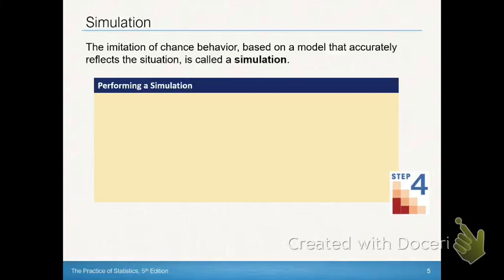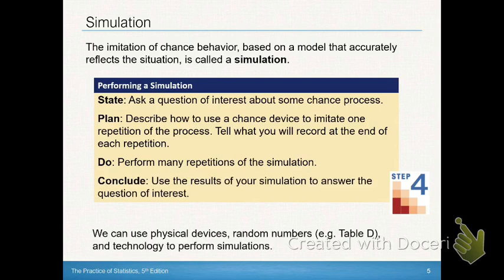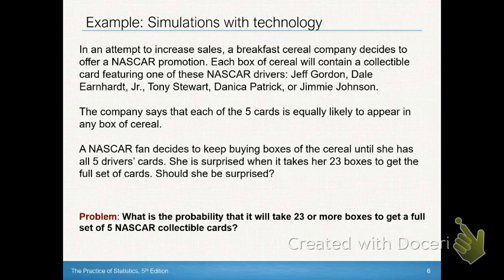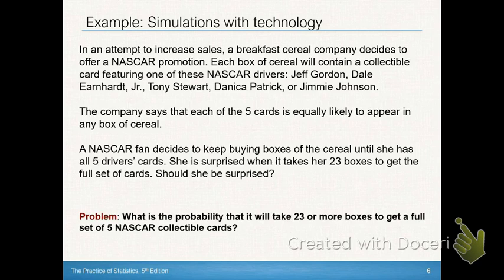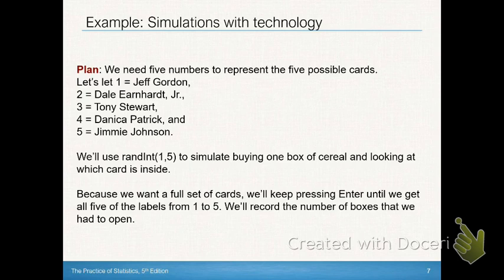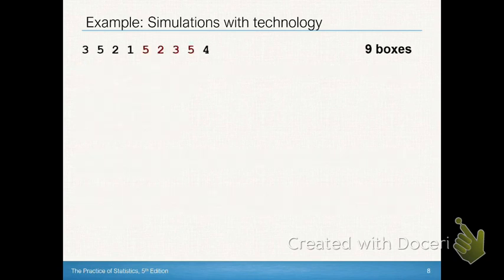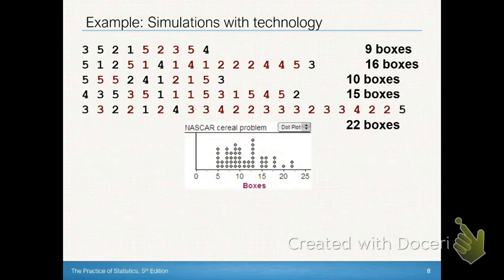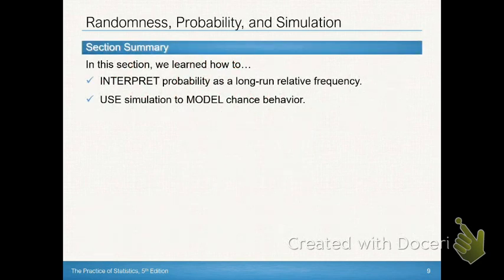4.1.2 Stat Simulation